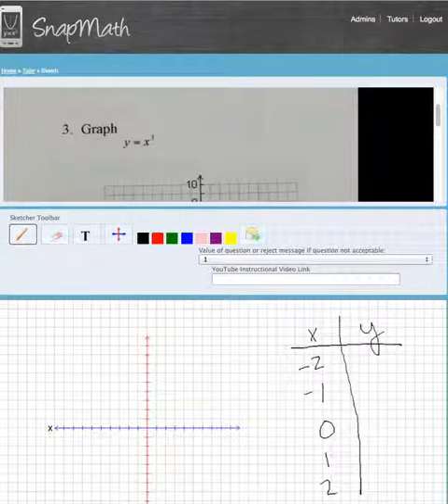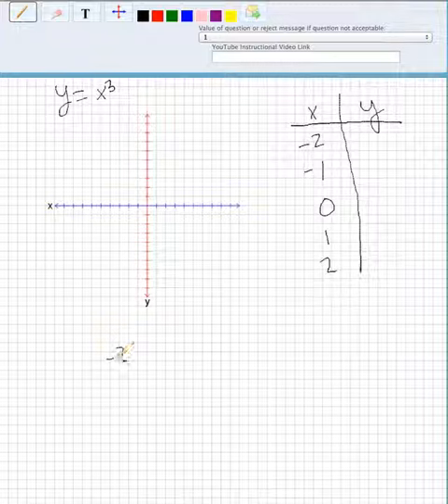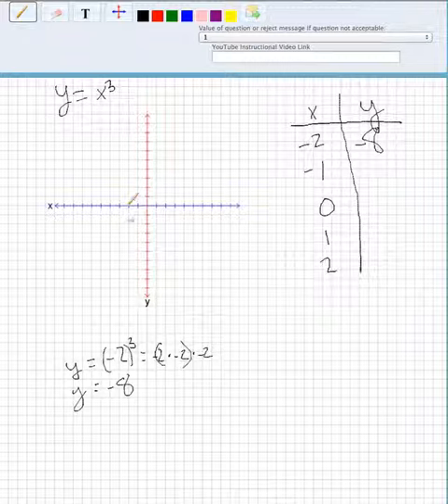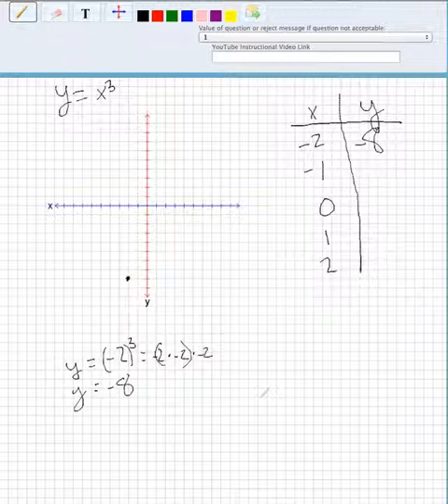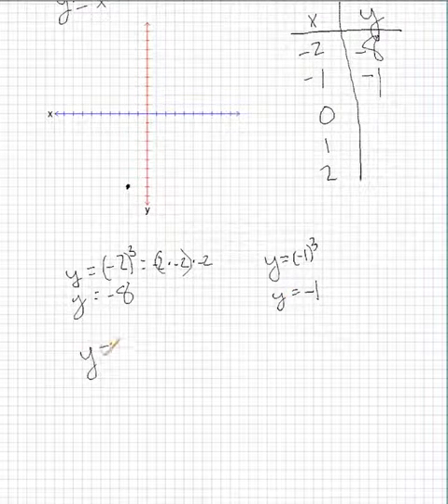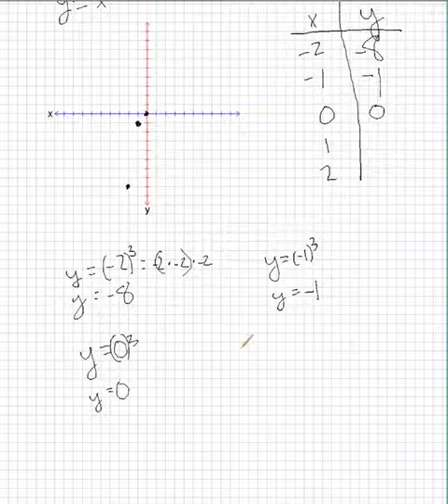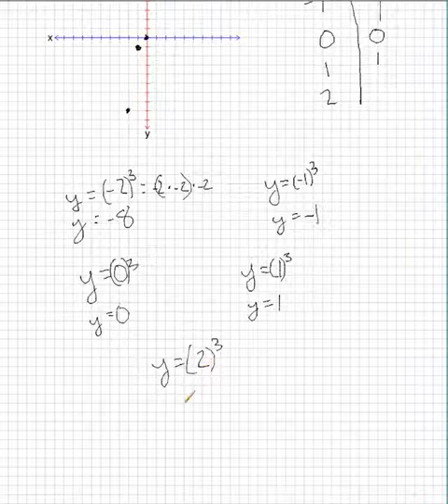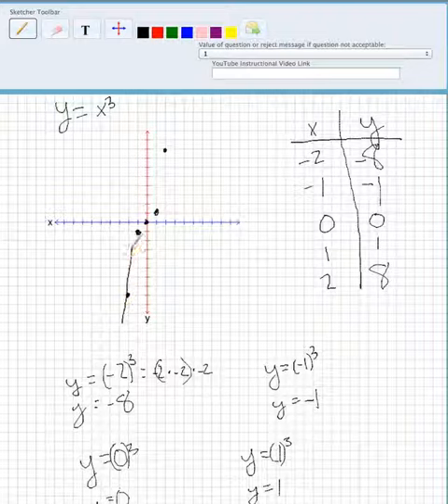SnapMath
alg I